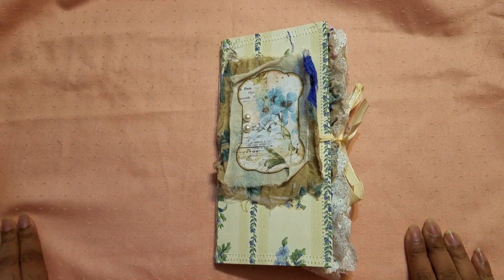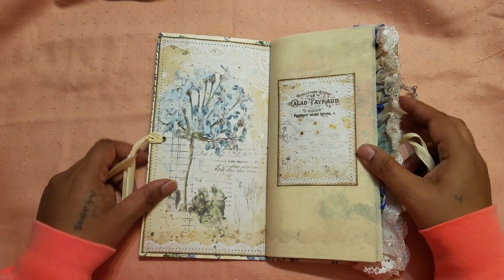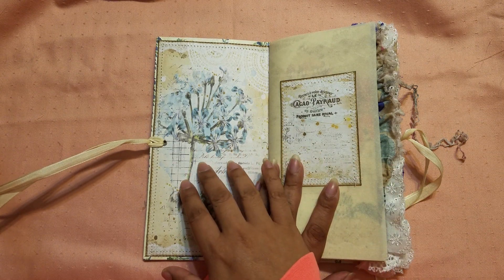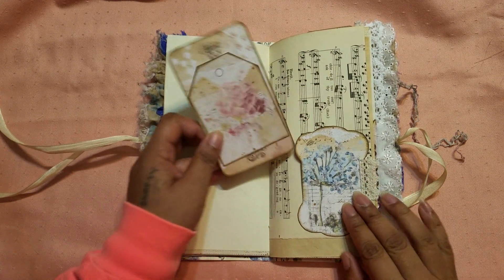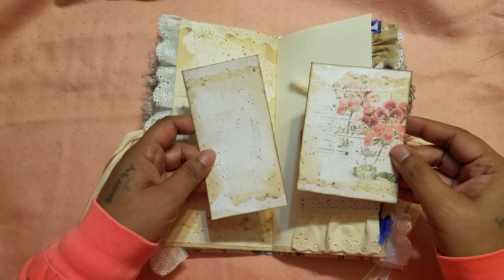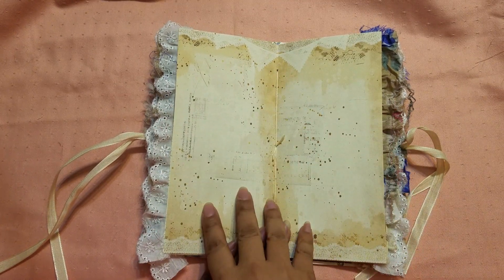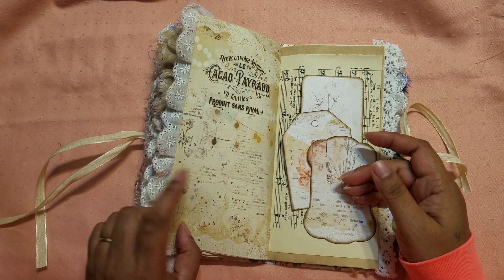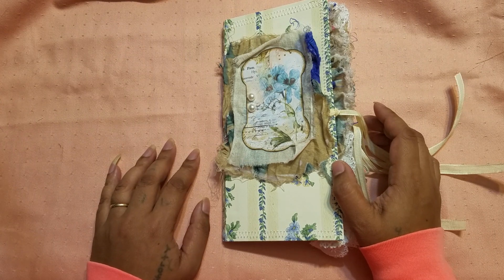🌸 Soft Flowers ~ TN Insert ~ Junk Journal 🌸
Don't forget to scroll through my Instagram! 👇👇
FumaBearDesigns

EXCITING NEWS
Please just go check her Etsy Shop out 👇👇